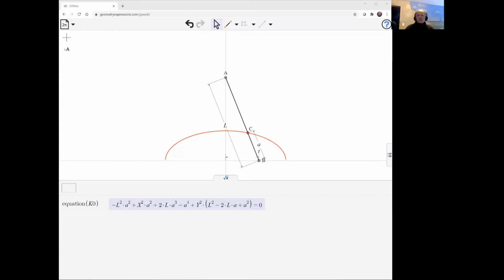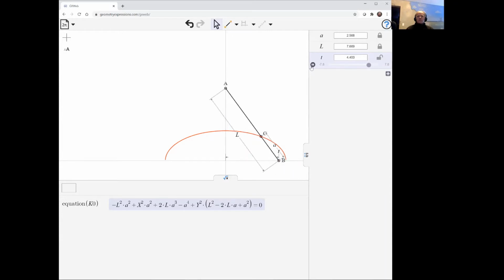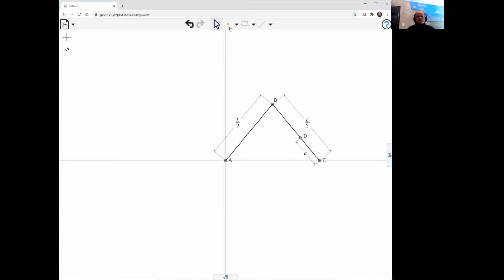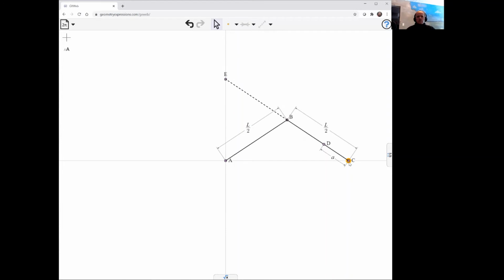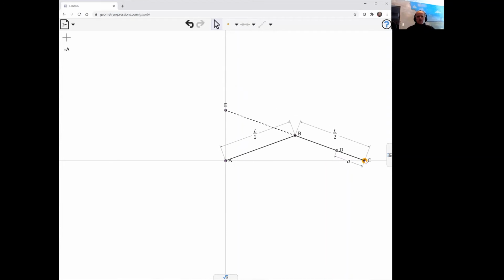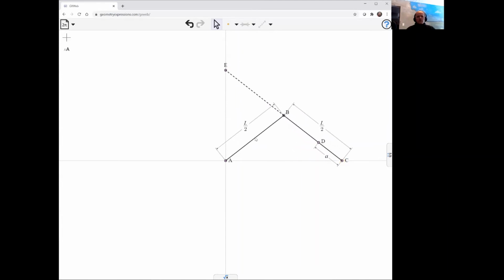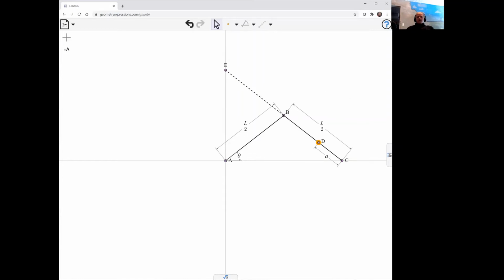Drawing an Ellipse with a Crank Slider Mechanism with GXWeb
We use GXWeb to model a crank slider mechanism for drawing an ellipse, and relate this to the trammel mechanism of the previous video.